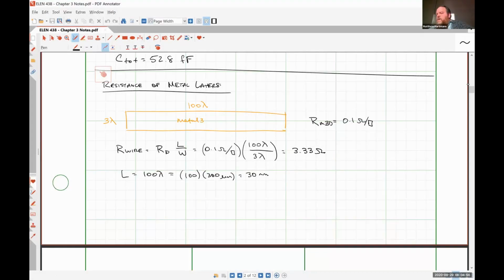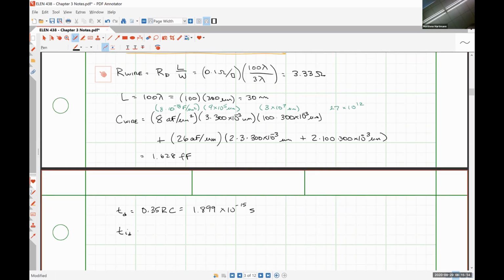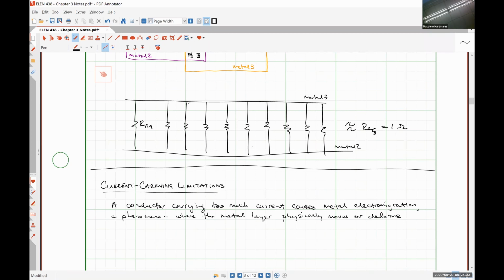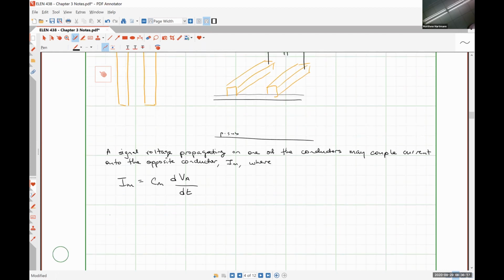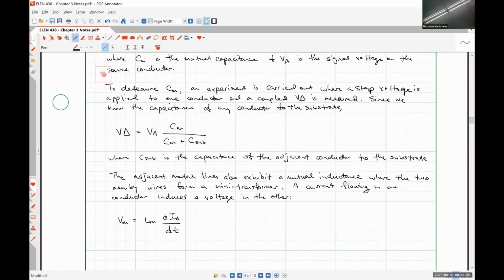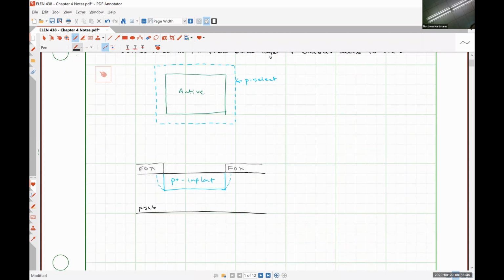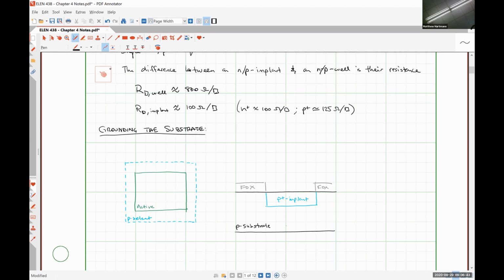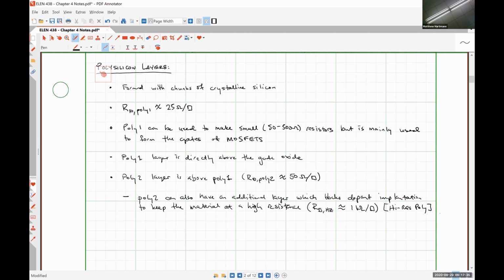ELEN 438/557 - Class Meeting #04 (Fall 2020) - 09/29/2020